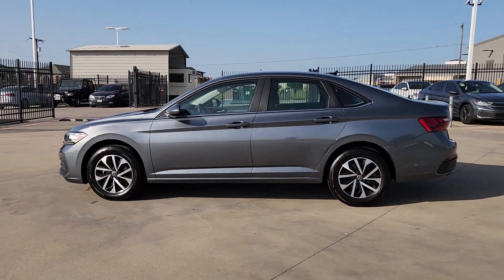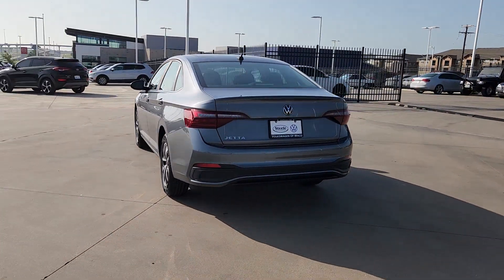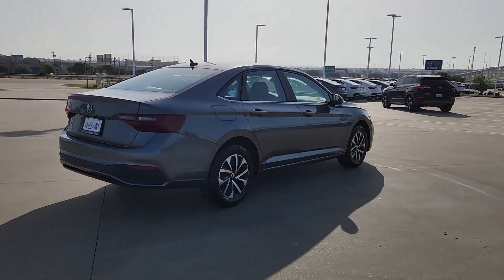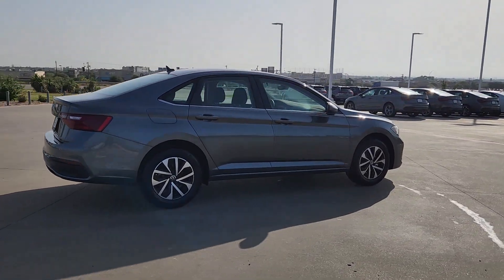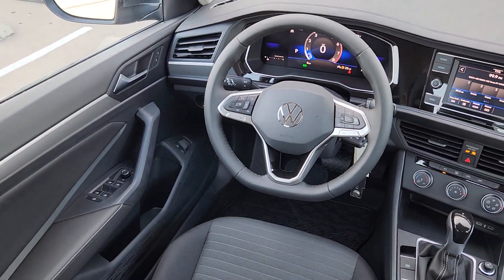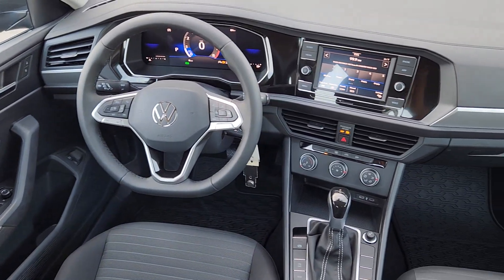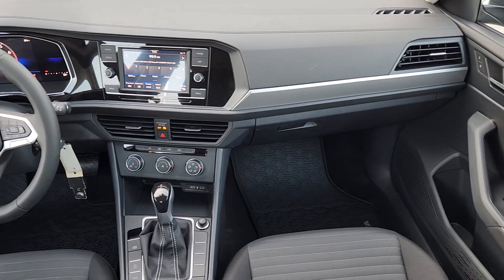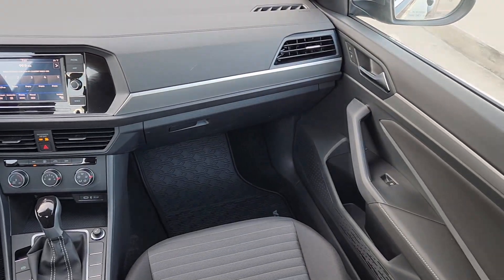2024 Volkswagen Jetta S Waco, Hewitt, Woodway, Robinson, Belmead TX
New 2024 Volkswagen Jetta S available at VW of Waco located in 2301 W. Loop 340, Waco, TX, 76712. Servicing the Waco, Hewitt, Woodway, Robinson, Belmead area.

You're gonna love the  2024  Volkswagen Jetta. This stylish Jetta offers an impressive suite of amenities, spirited performance, and the safety features you need to feel confident on every journey. It's loaded with common sense yet makes you feel sensational. The following are some of this vehicles highlighted options: Pre-Collision System, Back-Up Camera, Heated Mirrors, Aluminum Wheels, Vehicle Anti-Theft System, Leather Steering Wheel, Intermittent Wipers, Tire Pressure Monitoring System, Floor Mats, Brake Actuated Limited Slip Differential. Feel energized and confident in this well-equipped Jetta. Treat yourself to a test drive today. Our staff will toss you the keys and give you an outstanding customer experience.